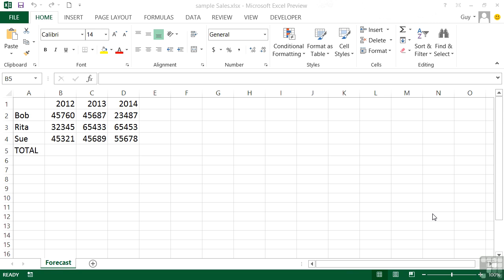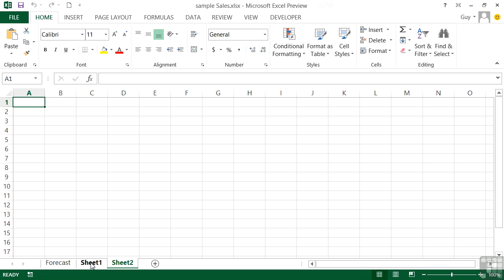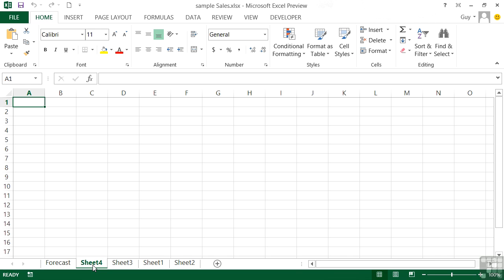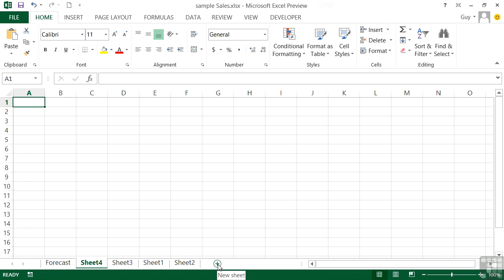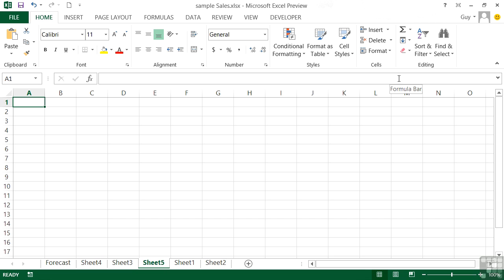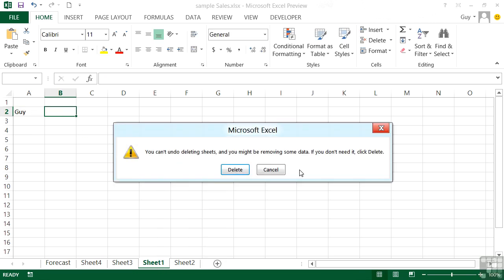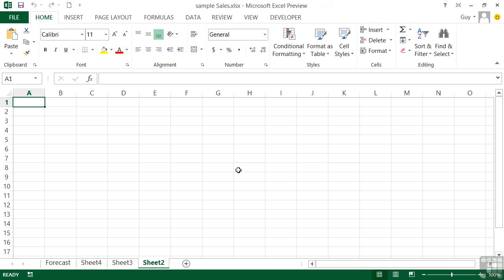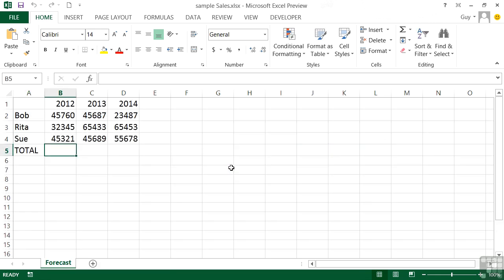252 Adding And Removing Worksheets